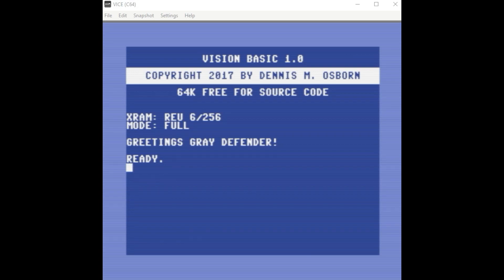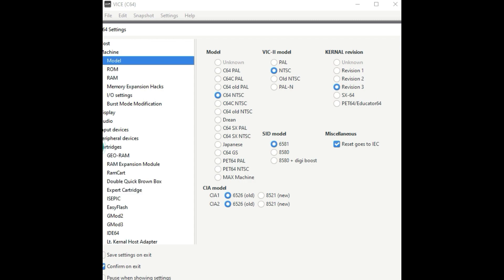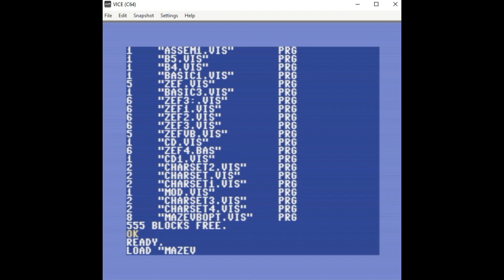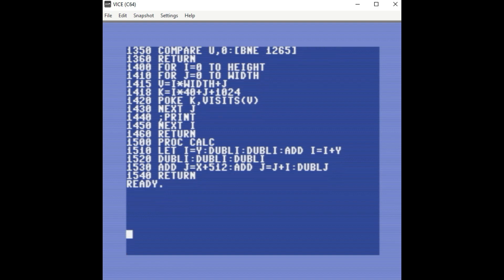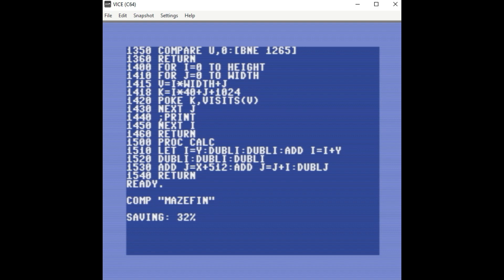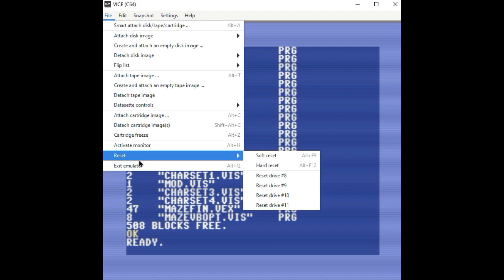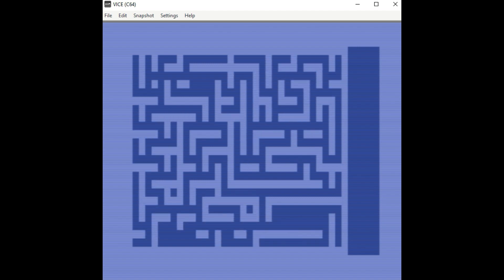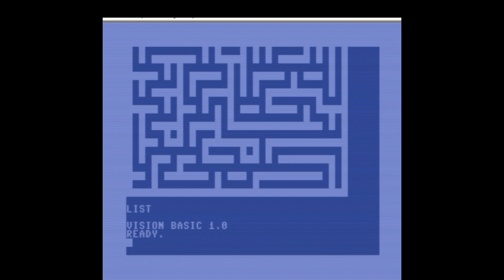C64 Vision Basic Comp Command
In this video I answer a question raised in the comments.